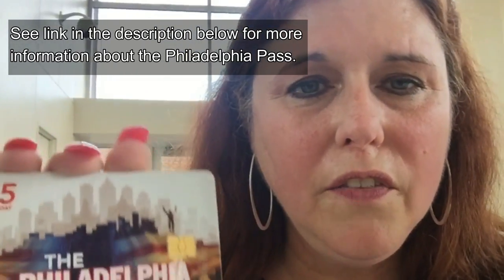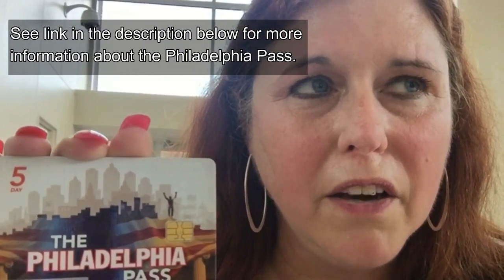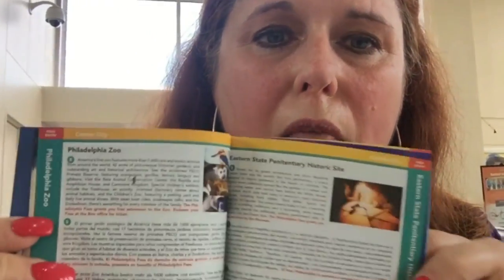🇺🇸 PHILADELPHIA: Independence Hall, Liberty Bell, & Betsy Ross House! 🇺🇸 🔔 | TRAVEL VLOG #0002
Philadelphia: Independence Hall, Liberty Bell, & Betsy Ross House! TRAVEL VLOG

Historical Philadelphia sites are abundant!  Today we visit Independence Hall, The Liberty Bell, and the Betsy Ross House. Along the way, we also found Benjamin Franklin's grave at the Christ Church Cemetery.